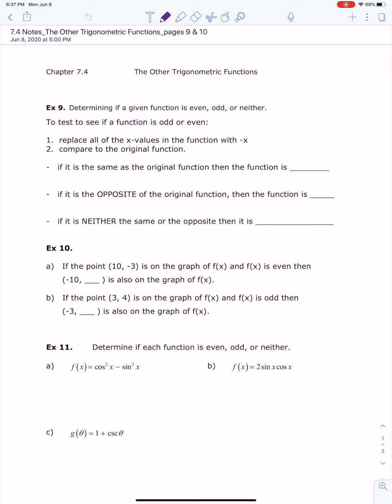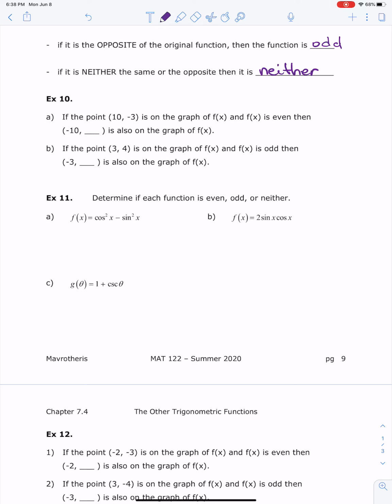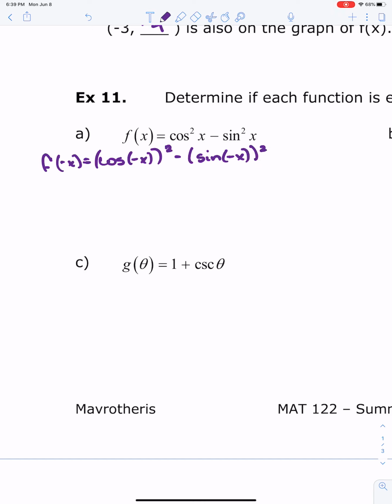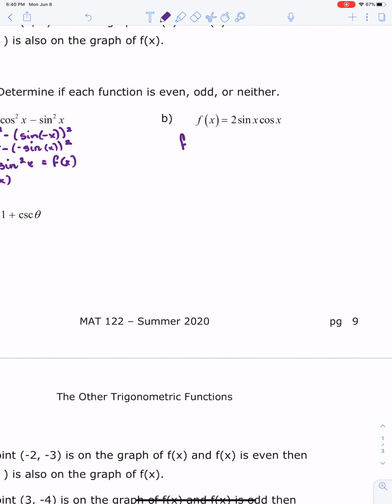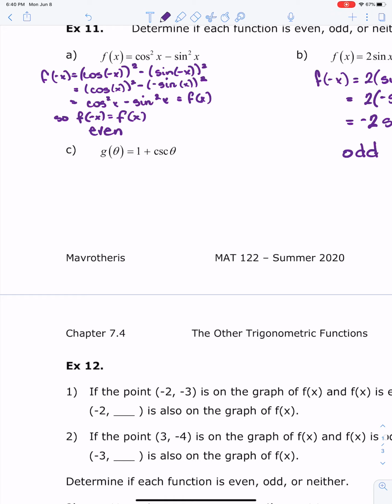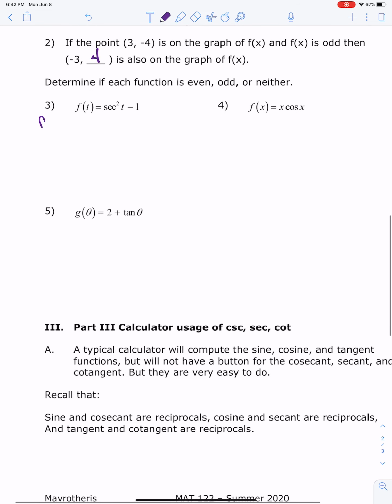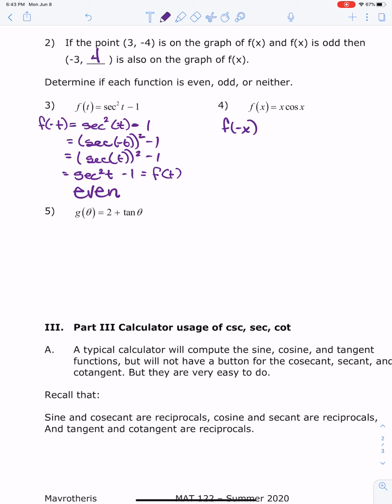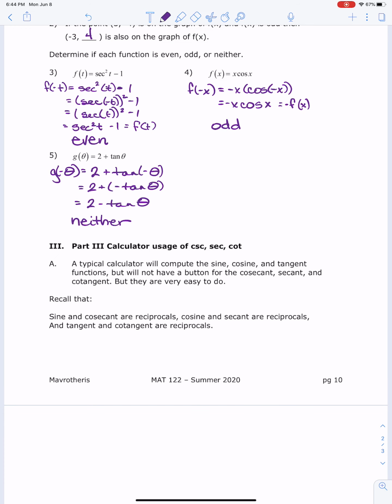7 4 Notes The Other Trigonometric functions pages 9 & 10